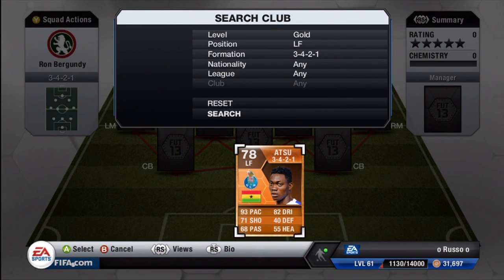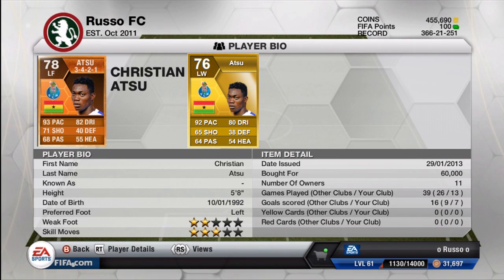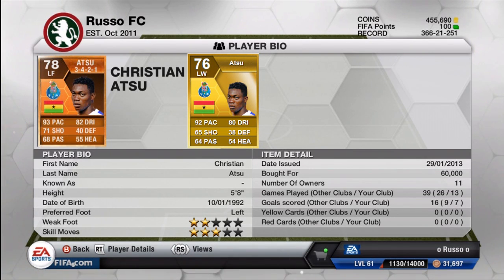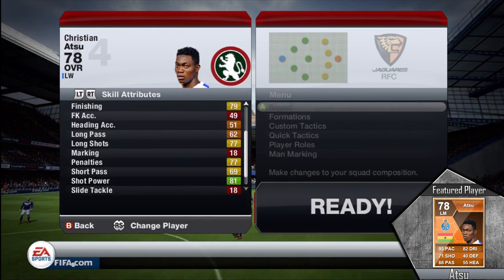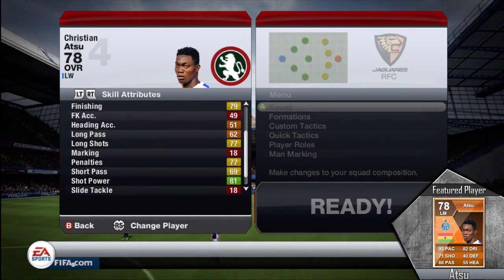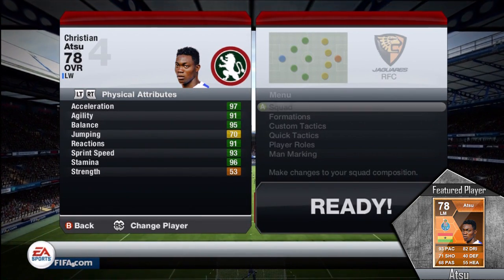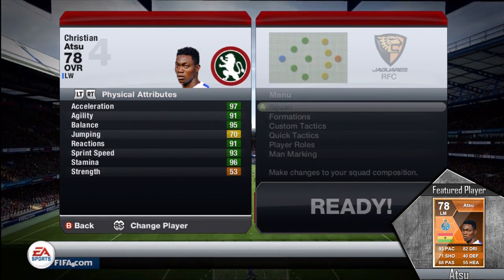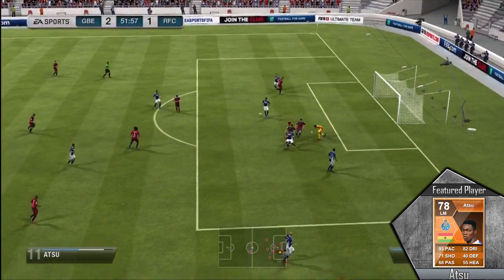FIFA 13 | FUT - MOTM Christian Atsu Review with Gameplay!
Im trying to reach 350 followers! Head on over to twitter and click that follow button, thanks!

Hey guys,

If you did enjoy the video, please make sure to LIKE the video as it does help me out a lot and I would appreciate it very much. Thanks so much and hopefully you enjoyed.

Russo